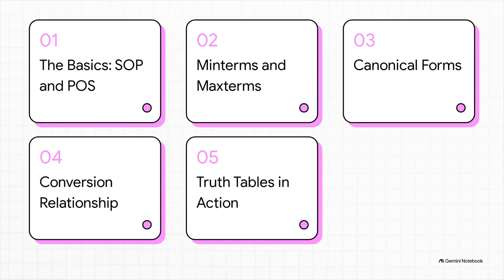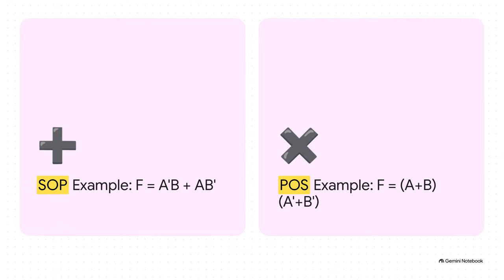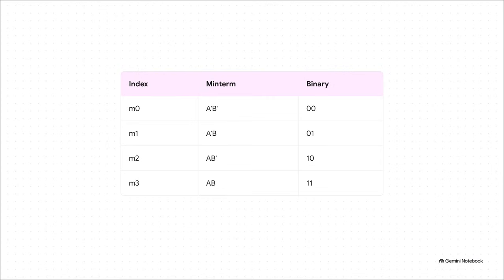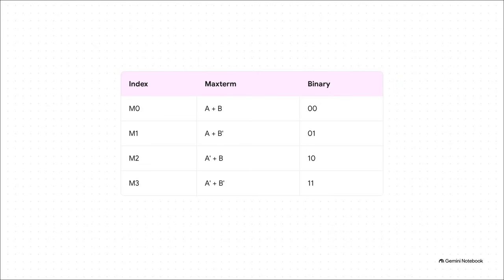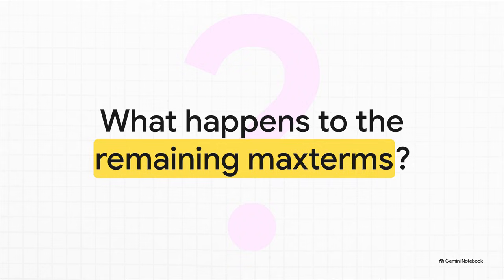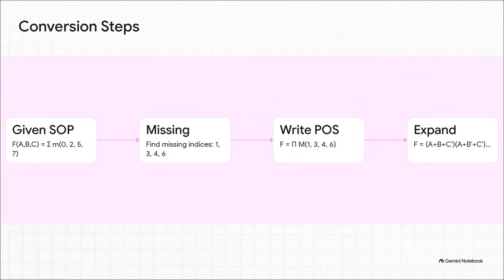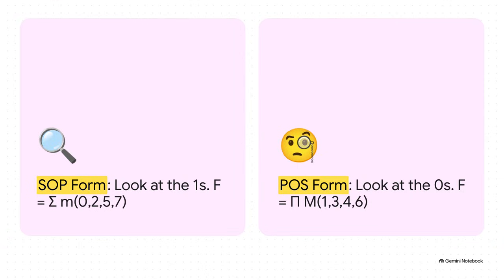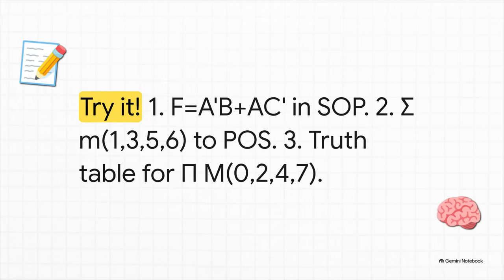SOP, POS & Canonical Form of Boolean Expressions | Digital Electronics | Boolean Algebra Tutorial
The video covers Sum of Products (SOP), Product of Sums (POS), and the Canonical (Standard) Forms of Boolean Expressions with clear step-by-step explanations suitable for B.Tech, ECE, EE, CSE, diploma, and competitive exam students.

Topics covered
Boolean variables and literals
Sum of Products (SOP)
Product of Sums (POS)
Canonical SOP form
Canonical POS form
Minterms and maxterms
Conversion of Boolean expressions into standard form
Difference between SOP and POS
Digital logic design basics

This lecture is useful for courses on Digital Electronics, Switching Theory, Digital Logic Design, Computer Organization, Embedded Systems, and VLSI fundamentals.

Ideal for: B.Tech ECE students, EE students, CSE students, diploma students, GATE aspirants, university examination preparation, and beginners in digital electronics.

📘 Lecture Series: Digital Electronics / Boolean Algebra

🎓 Instructor: Prof. Subhash C. Arya
Department of Electronics and Communication Engineering, NEHU Shillong